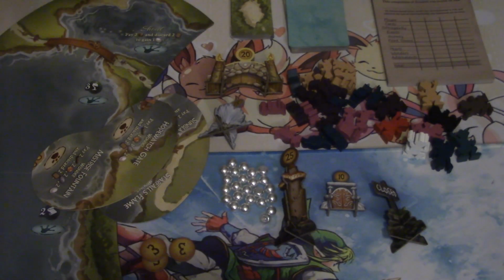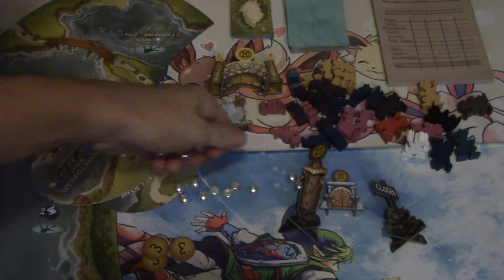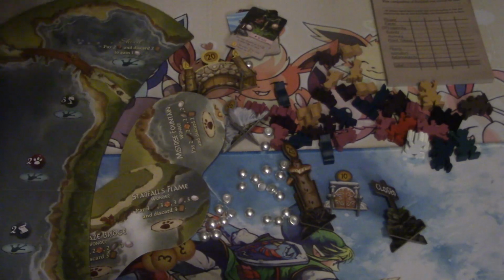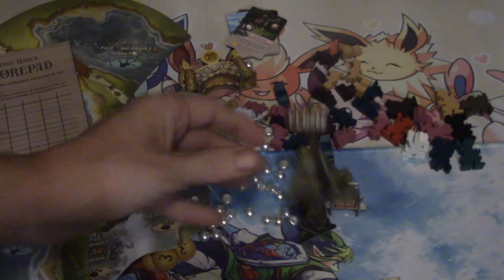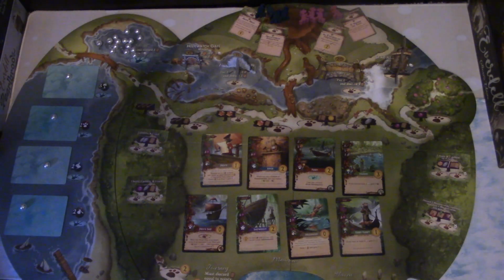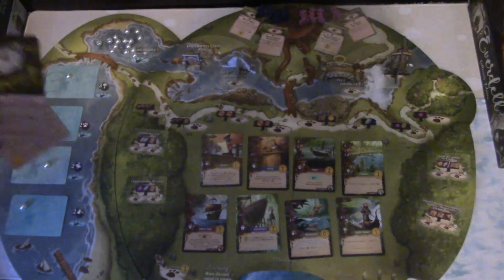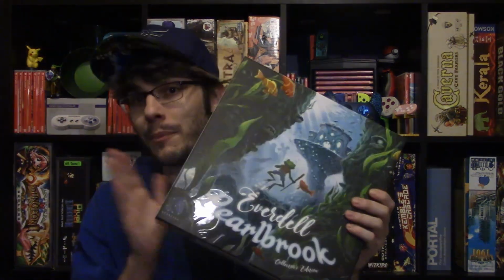Everdell Pearlbrook Collector's Edition Review: w/ Game Vine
Follow me to a world of wonder where animals mingle with the water folk in search of pearls. Enjoy! Thank you Starling Games, James A. Wilson, Andrew Bosley, Dann May, Cody Jones, and everyone us that work on this game and helped support us.